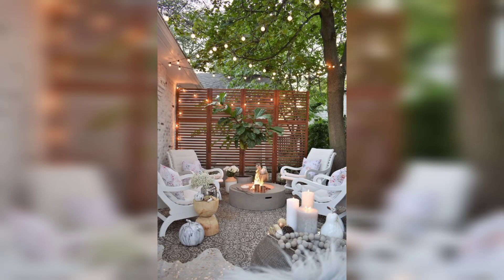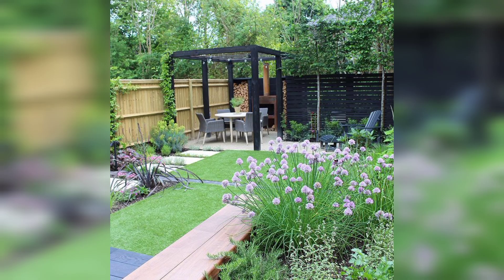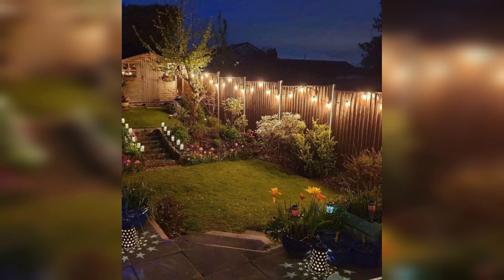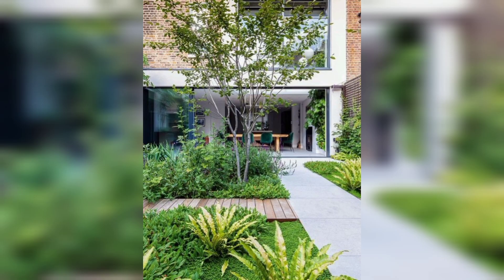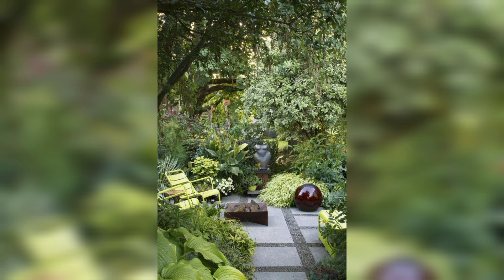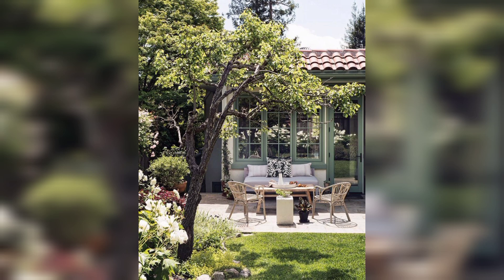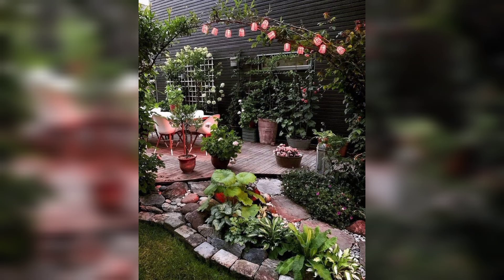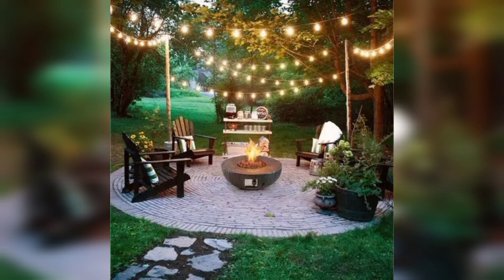Top New Awesome Ideas About Beautiful Garden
In this video I will tell you about Top New Awesome Ideas About Beautiful Garden.